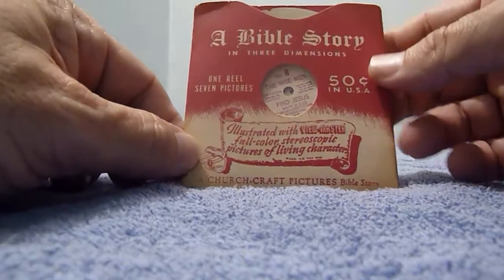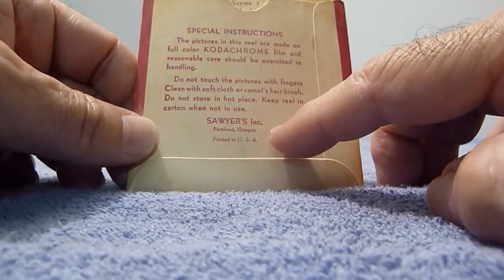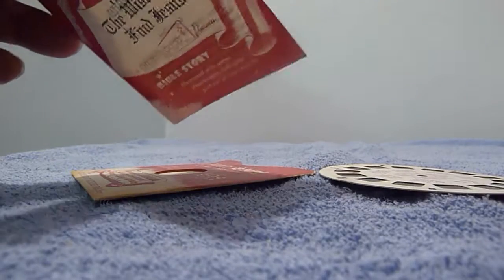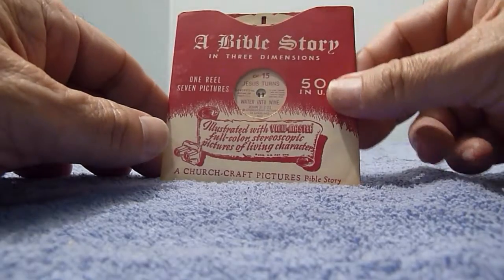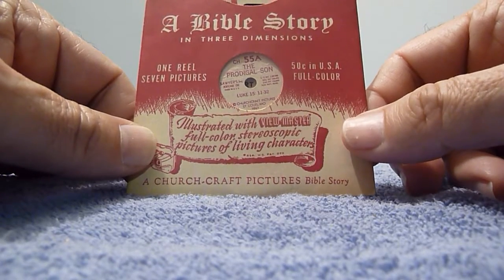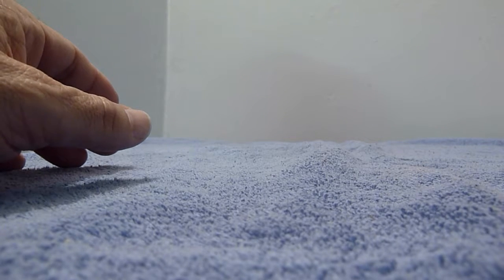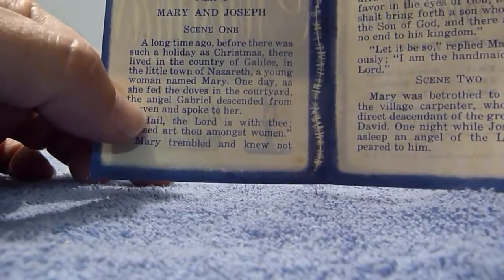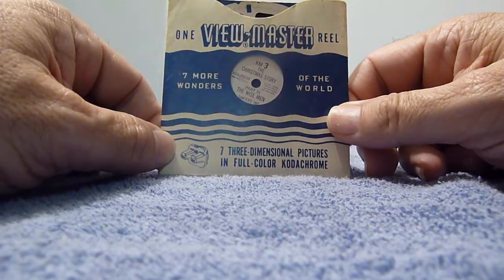This My Collection of View-Master Bible Story Reels